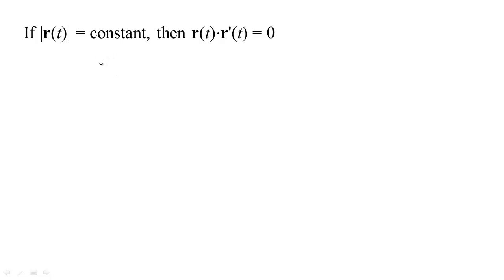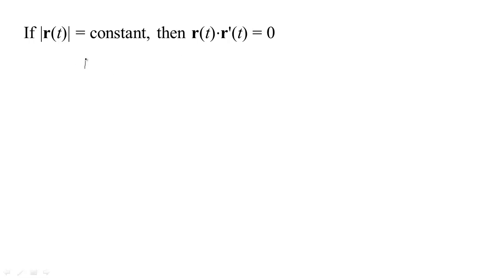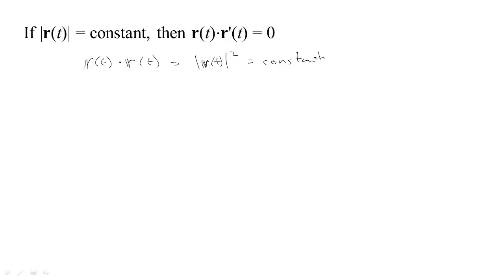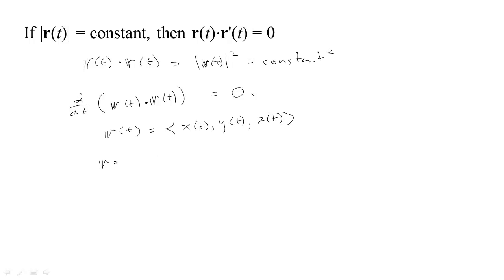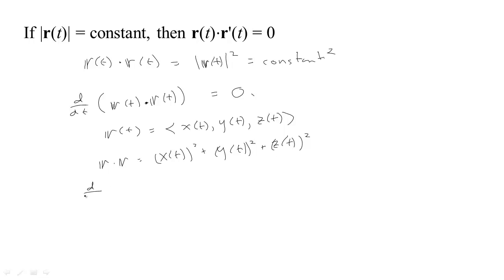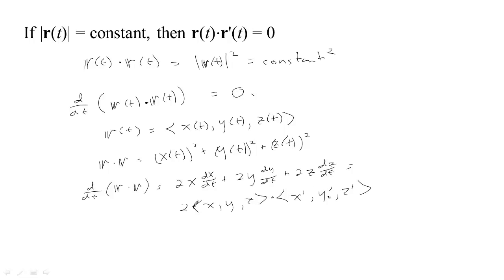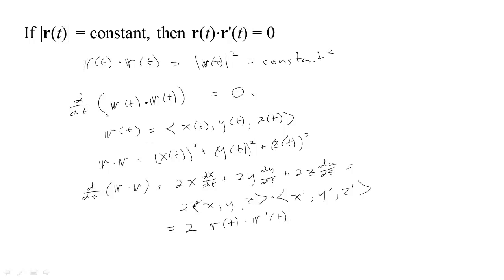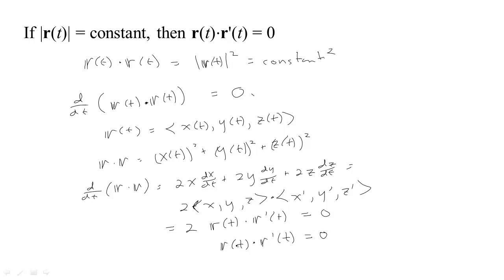Vector Functions - Part 3 Vector functions of constant length are orthogonal to their derivatives